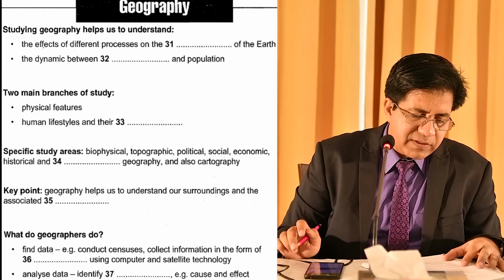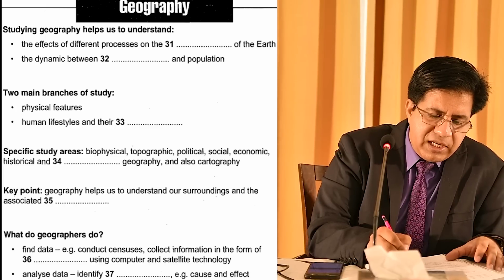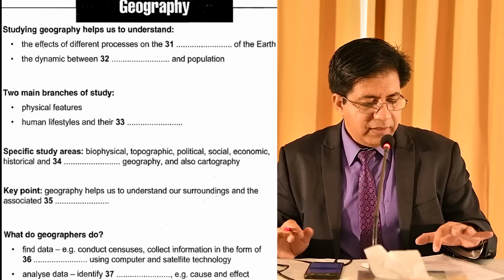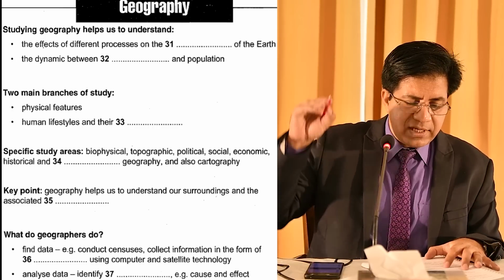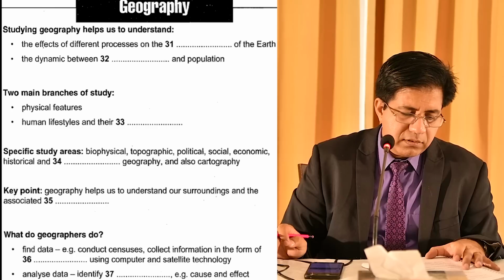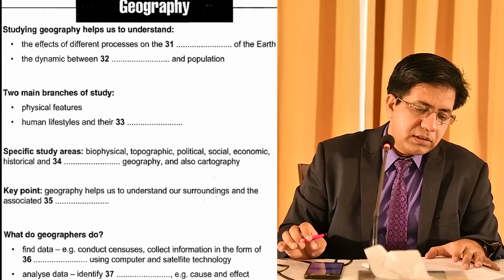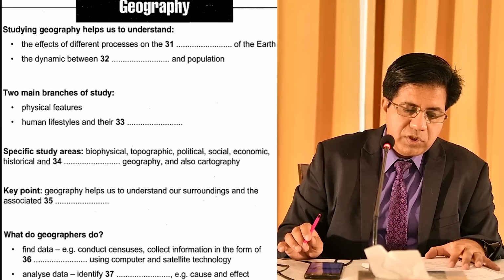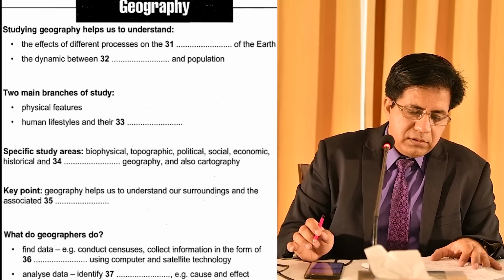IELTS LISTENING || 3 TOP TIPS FOR BAND SCORE 8777 BY Asad Yaqub